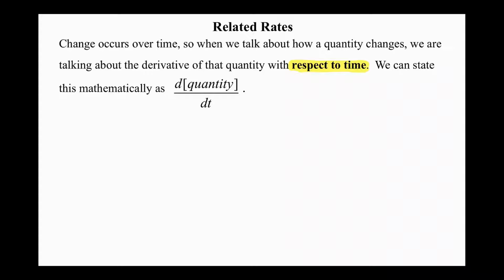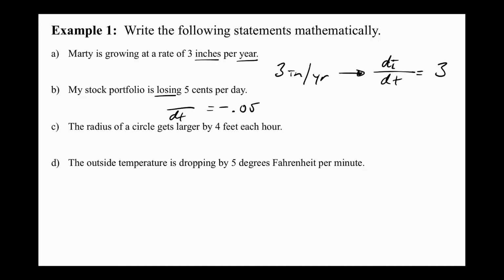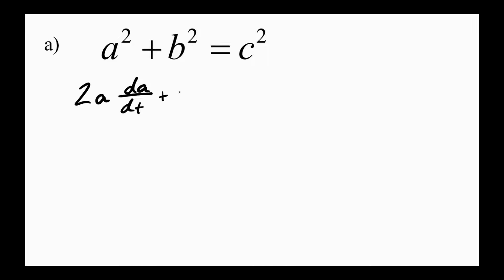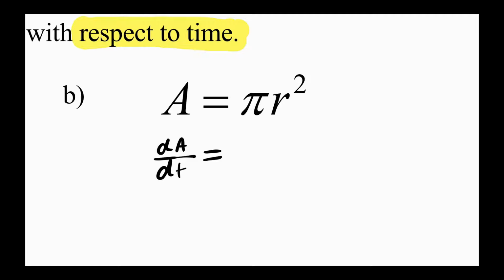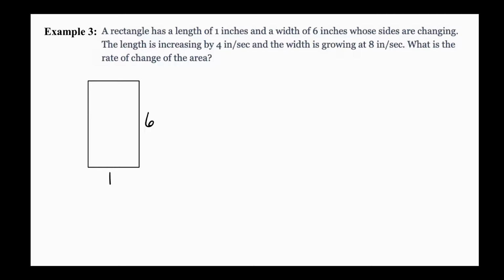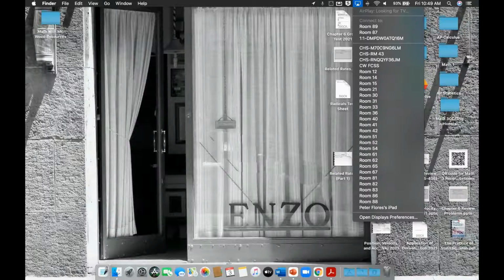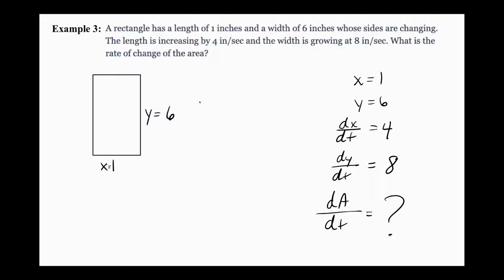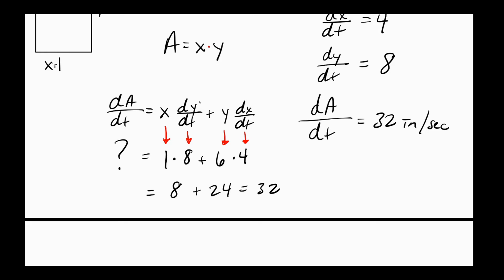12/3/21 - Related Rates (Part 1)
Short due to Foggy Day Schedule